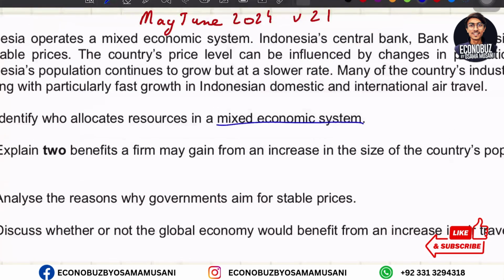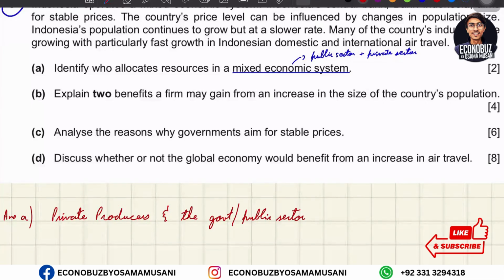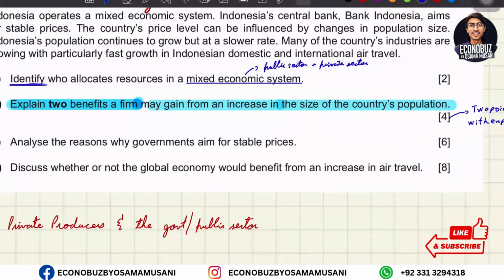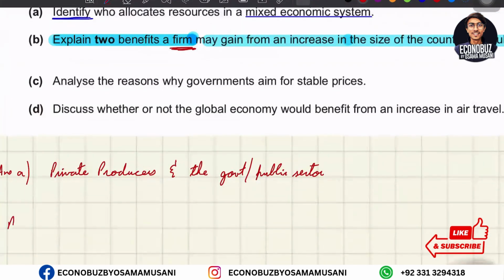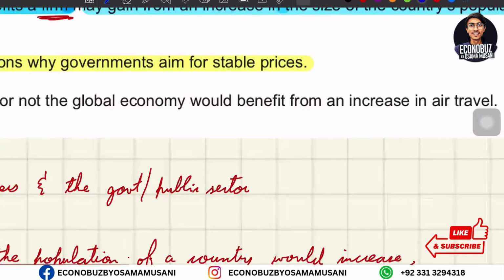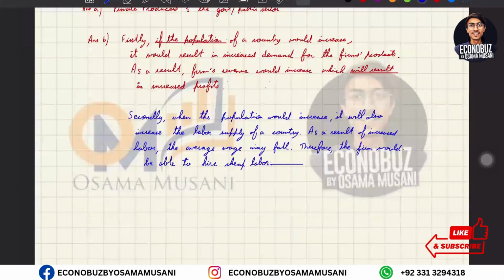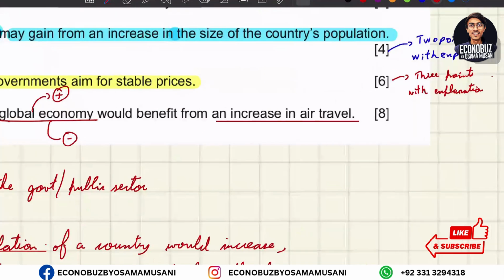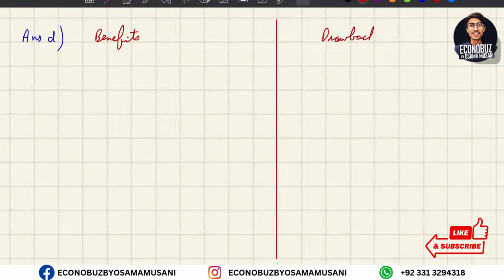O Level Economics 2281 | IGCSE 0455 May/June 2024 Past Paper Question 3 Solved (2, 4, 6, 8 Marks)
📌 O Level Economics 2281 / IGCSE 0455 | May/June 2024 Past Paper Q3 Fully Solved!

In this video, I solve Question 3 from the May/June 2024 past paper, covering 2-mark, 4-mark, 6-mark, and 8-mark questions with complete answers and structured formats. If you’re preparing for O Level or IGCSE Economics, this is a must-watch to learn:

✅ How to structure answers for different mark questions
✅ What examiners look for in 2, 4, 6, and 8-mark responses
✅ Tips to score full marks using proper formats and keywords
✅ How to apply economic concepts effectively in exam answers

📖 Past Paper Details:
✔️ Exam Board: Cambridge O Level (2281) / IGCSE Economics (0455)
✔️ Paper: May/June 2024
✔️ Question Covered: Q3 (Parts a, b, c, d)

🎯 Perfect for:
🔹 O Level 2281 & IGCSE 0455 students preparing for exams
🔹 Anyone struggling with answer structures & time management
🔹 Students looking for past paper solutions & exam techniques